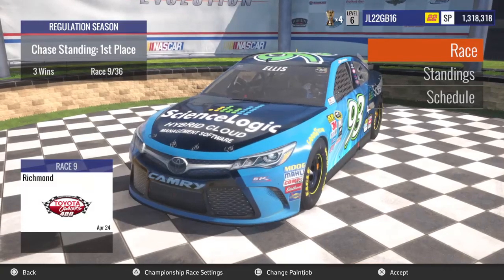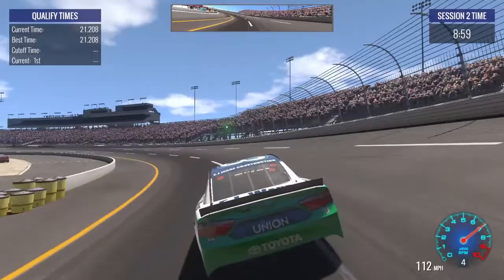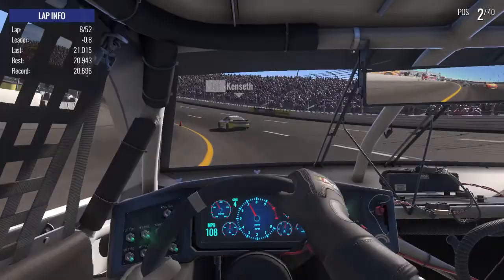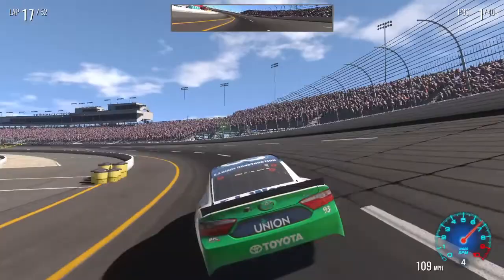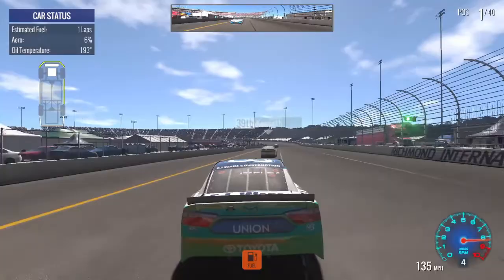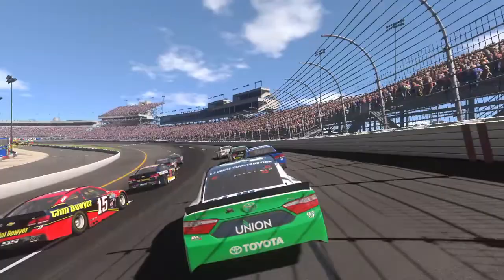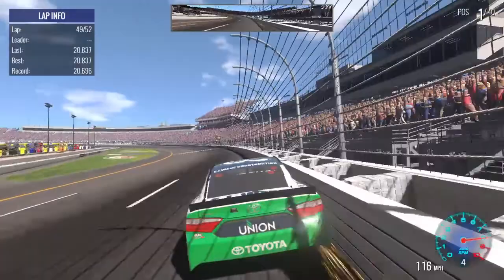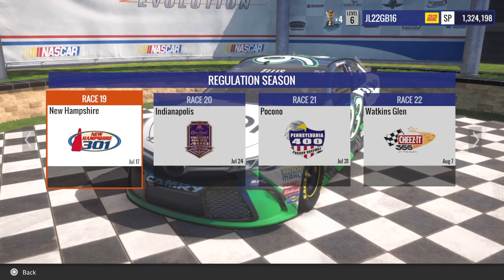Let's Play NASCAR Heat Evolution S3 Race 9 Toyota Owners 400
Welcome to race 9 of 36 here for the Toyota Owners 400 from Richmond International Raceway